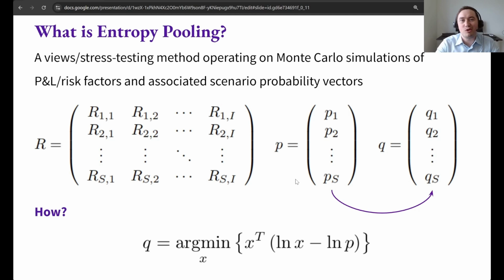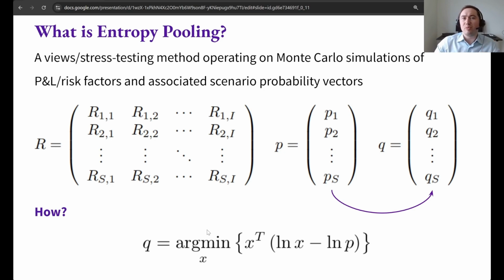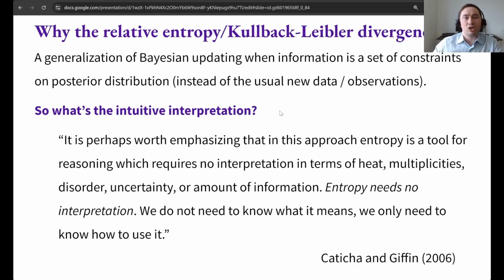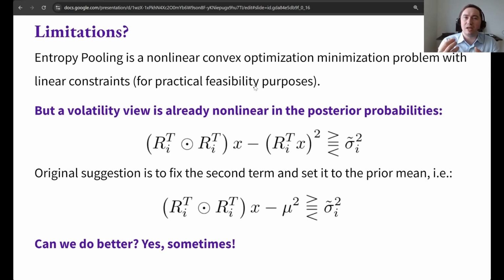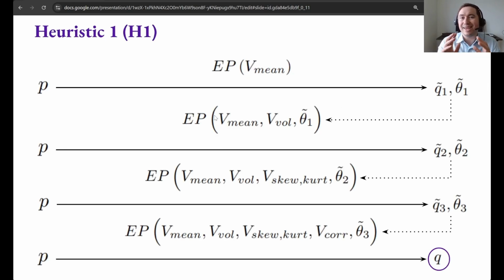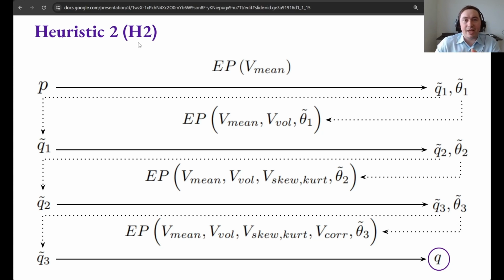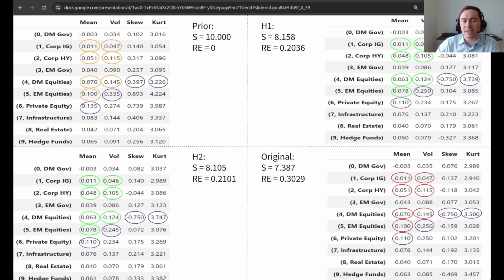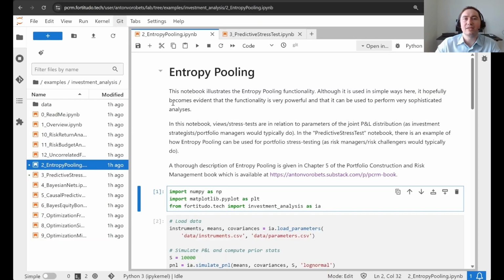5. Sequential Entropy Pooling Theory and Examples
This is a free preview of the following Substack video post

It presents the theory and several Python case studies using Sequential Entropy Pooling (SeqEP) for investment analysis.